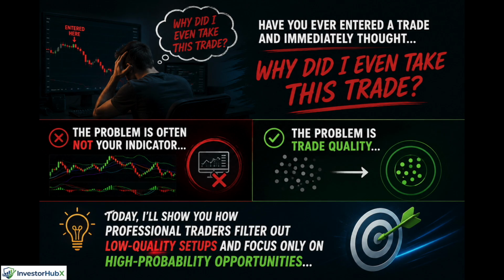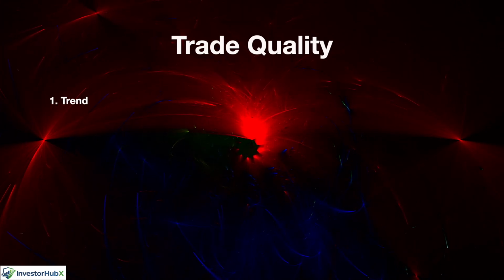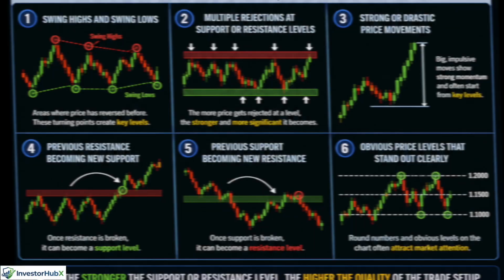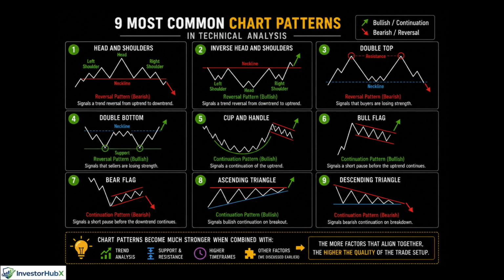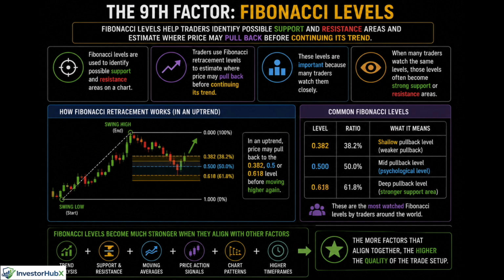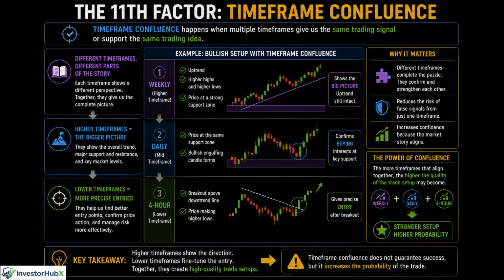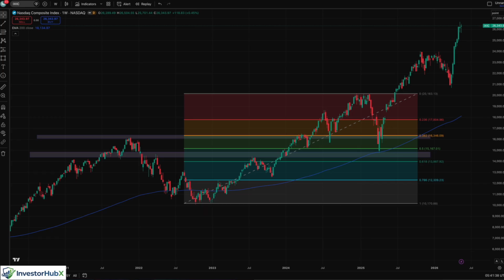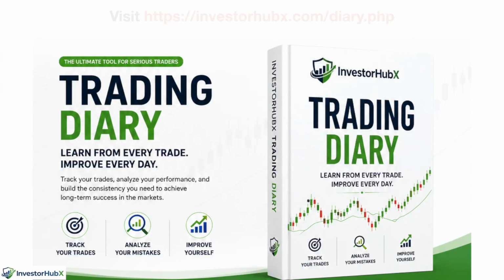What is Trade Quality and How Can It Massively Improve Your Trading?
🚀 Have you ever entered a trade and immediately thought:

*"Why did I even take this trade?"*

The problem is often not your indicator.

The problem is **trade quality**.

In this video, we break down what trade quality really means and how professional traders filter out low-quality setups and focus only on high-probability opportunities.

In this video, you'll learn:

✅ What Trade Quality is
✅ High-quality vs low-quality trade setups
✅ Trend and higher timeframe analysis
✅ Support & resistance levels
✅ Divergence and price action
✅ Chart patterns and moving averages
✅ Fibonacci levels and trendlines
✅ Timeframe confluence and area of confluence
✅ How professional traders identify A+ setups
✅ Why keeping a Trading Diary is important

Remember:

**Successful trading is not about taking more trades.
It is about taking better trades.**

Track your trades • Analyze mistakes • Improve yourself